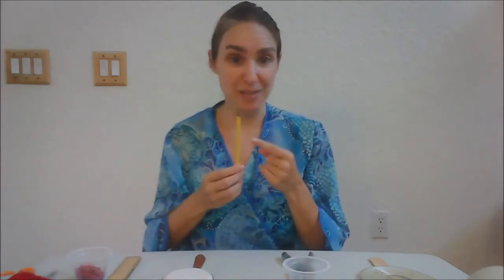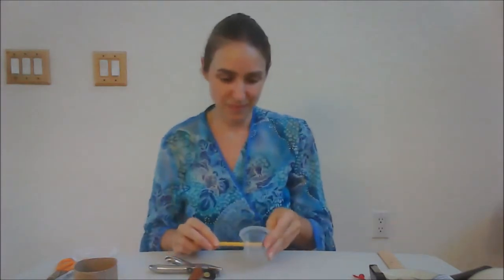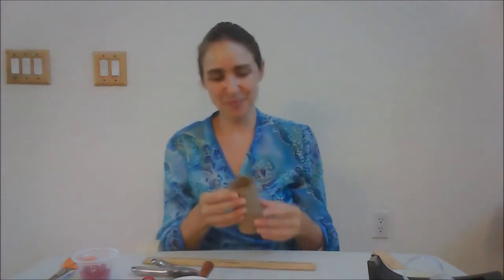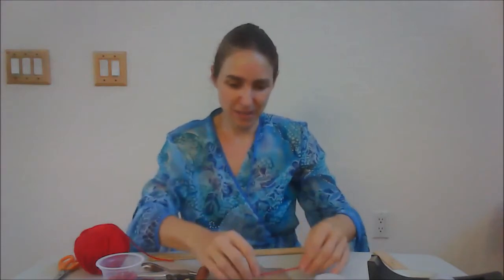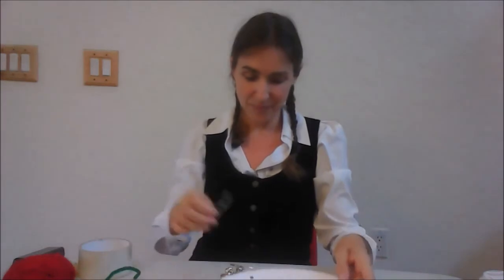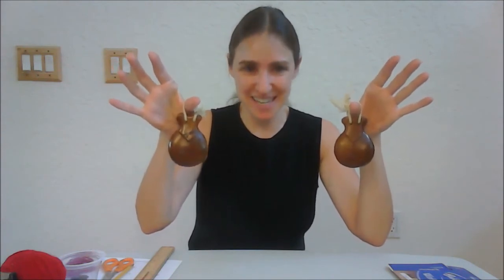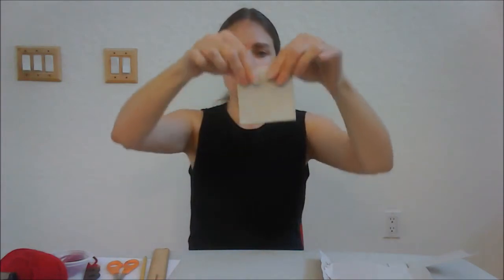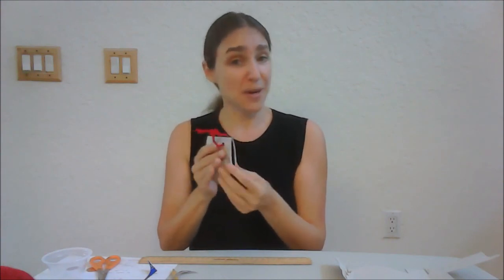SFCE Music With Common Objects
In this South Florida Chamber Ensemble video you learn to make three musical instruments from around the world using items found in your home:  Japanese den den daiko, Czech tambourine, and Spanish castanets.